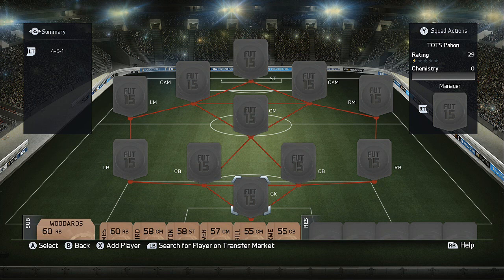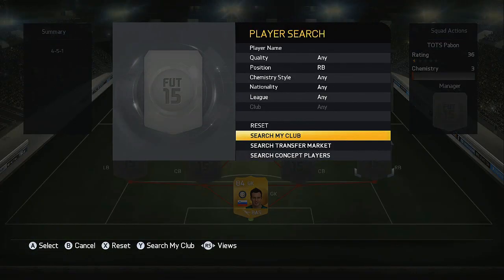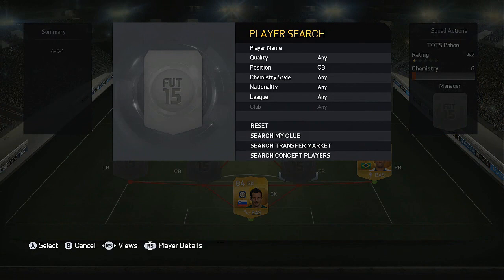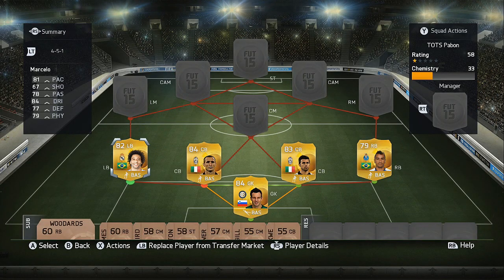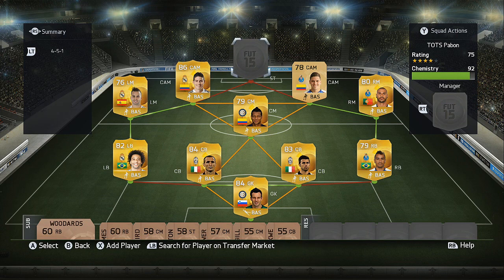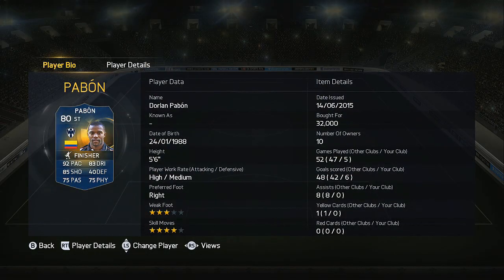FIFA 15 - 50K INSANE HYBRID SQUAD BUILDER - TOTS PABON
FIFA 15 ultimate team hybrid squad builder! This squad costs roughly 50K and includes team of the season Pabon!

If you enjoyed this video remember to subscribe to my channel for more FIFA 14 and FIFA 15 Ultimate Team videos including: hybrid squad builders - pack openings - wager matches - pink slips and more!